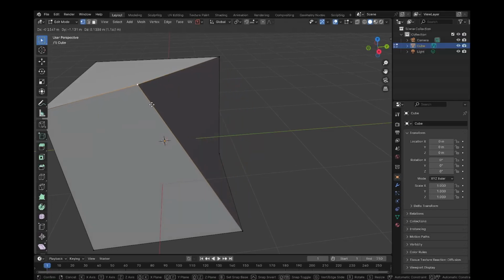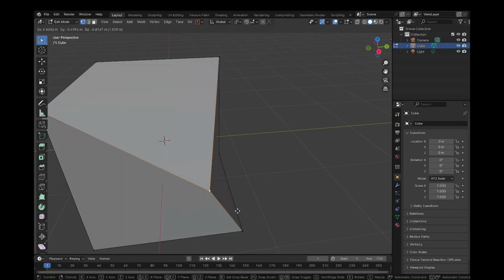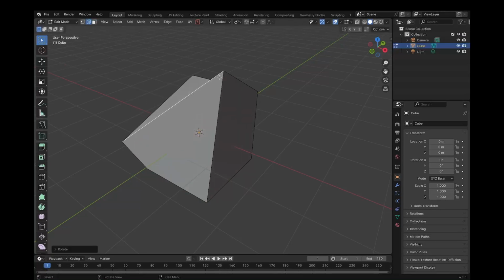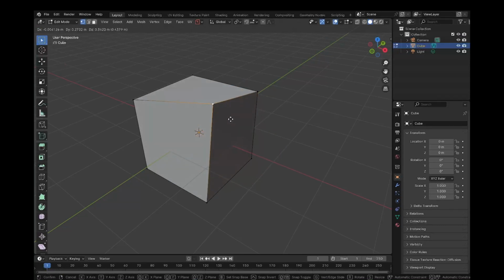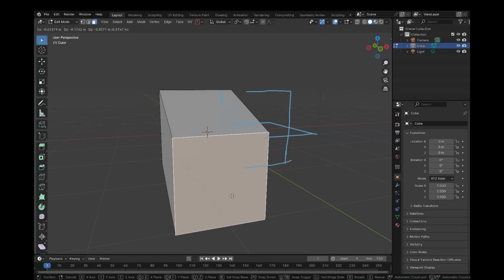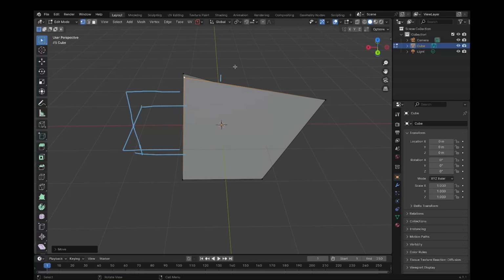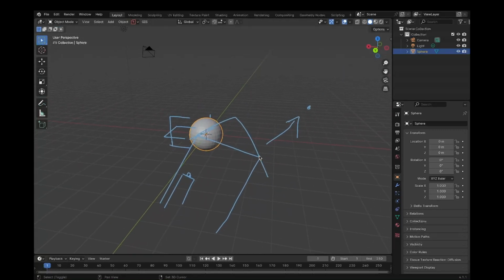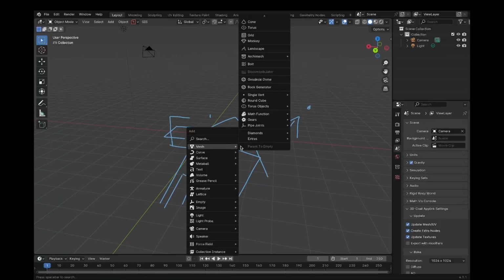2.3 Edit Mode in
In this video we will learn to edit objects in edit mode..